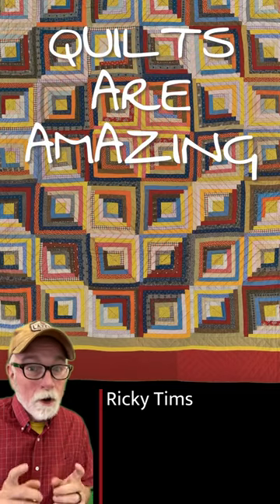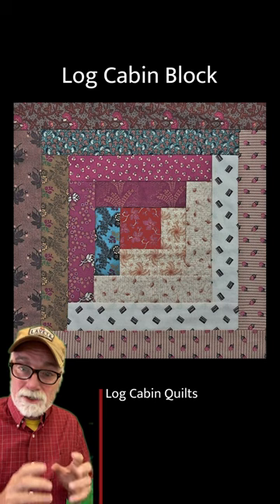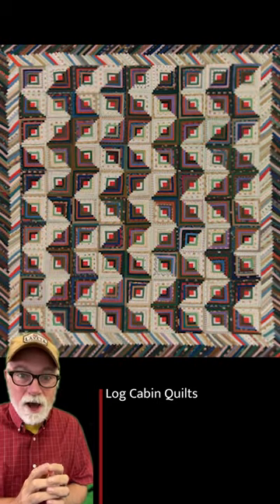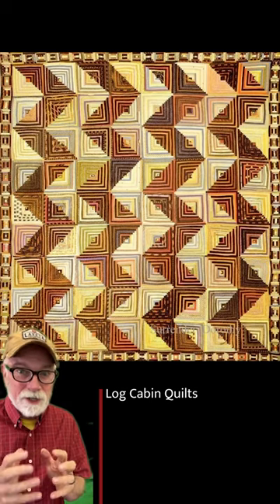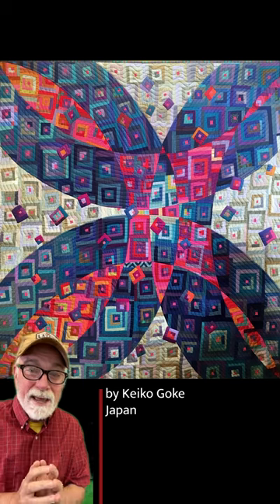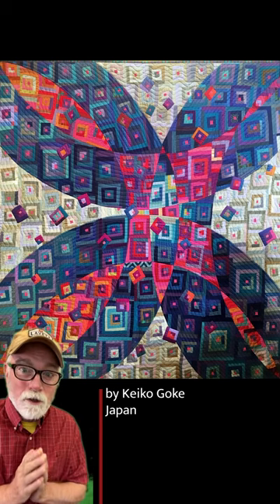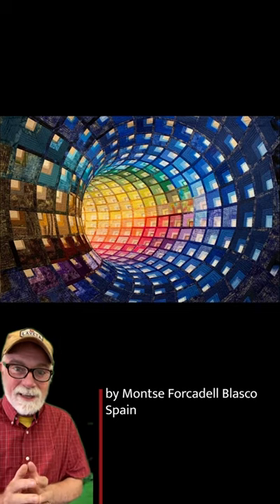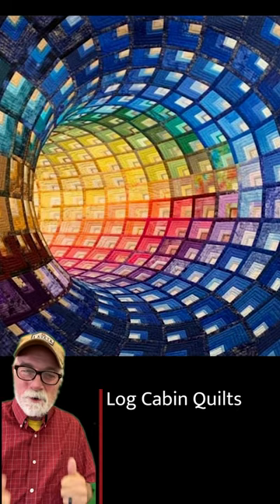Quilts Are Amazing with Ricky Tims - Log Cabin Blocks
The log cabin block is a standard historical part of quilting. BUT, it can be used in many patterns by changing the position of the colors. There are artists that have created surprising designs with this amazing block.

Learn more about quilting at TheQuiltShow.com.